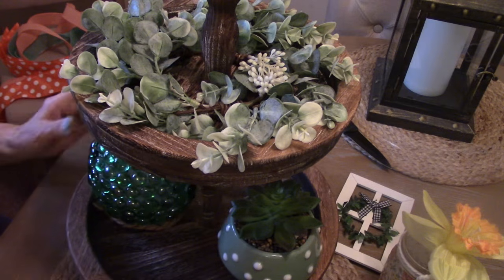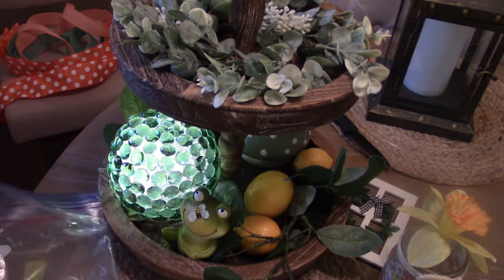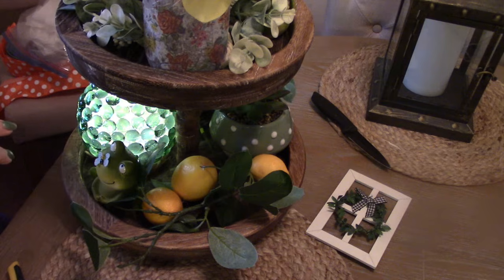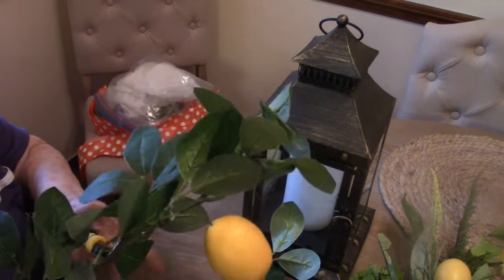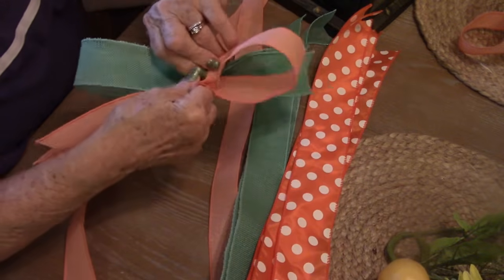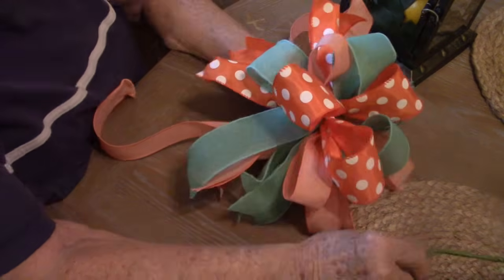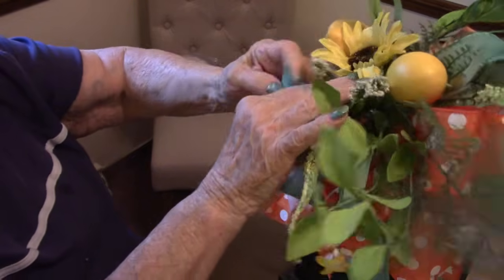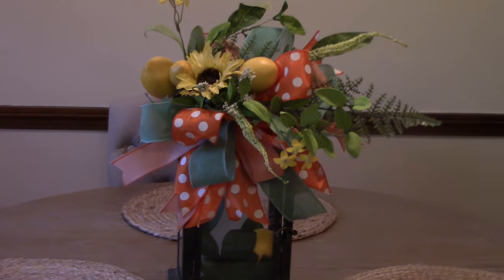The kitchen lantern and two tier tray decorated for summer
Supplies from craftoutlet.com and my stash